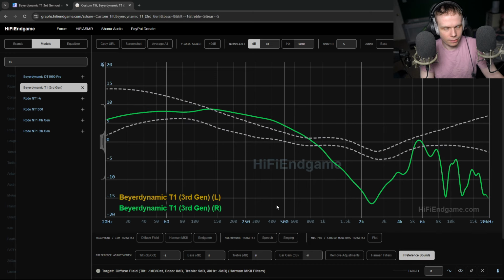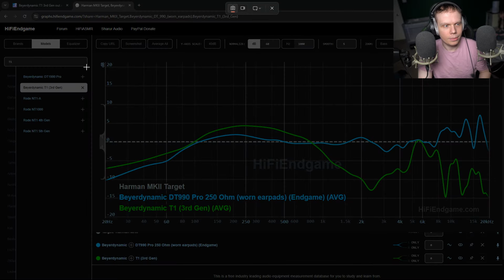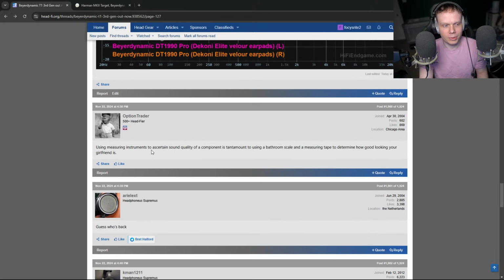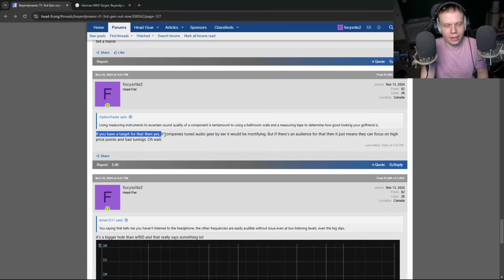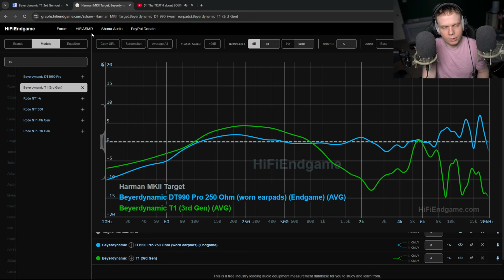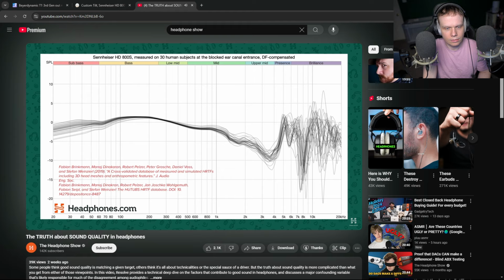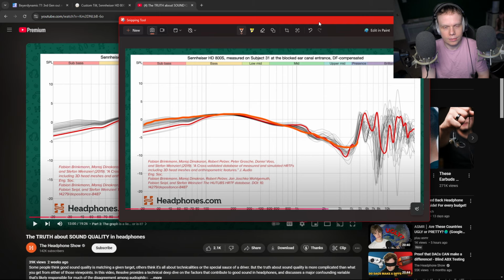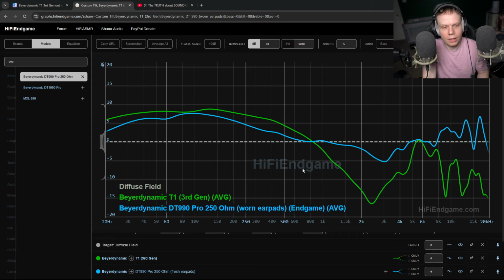Head-Fi Users Can't Handle Frequency Responses